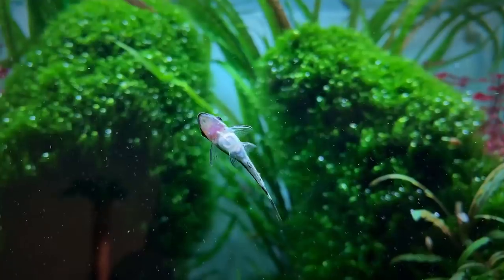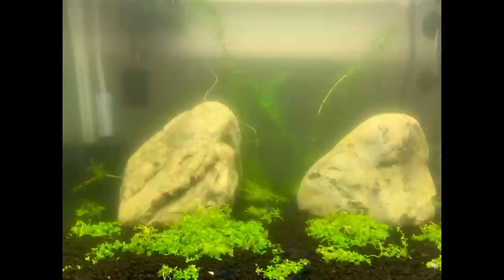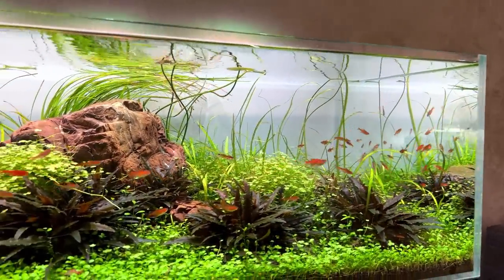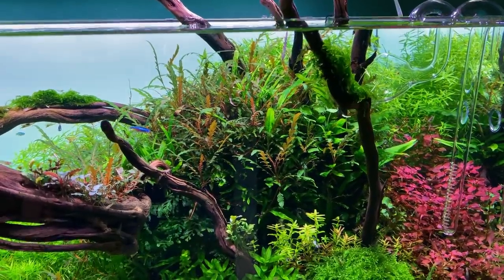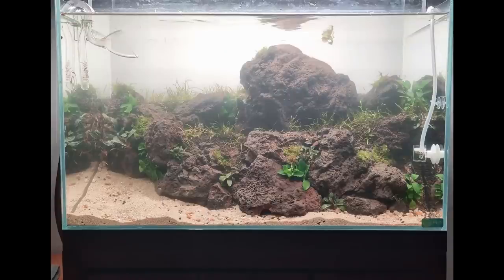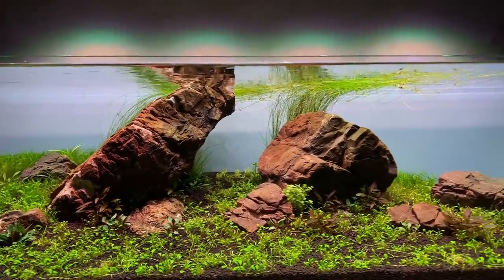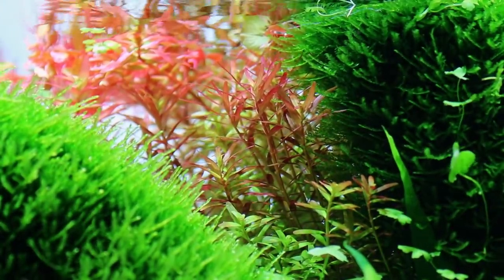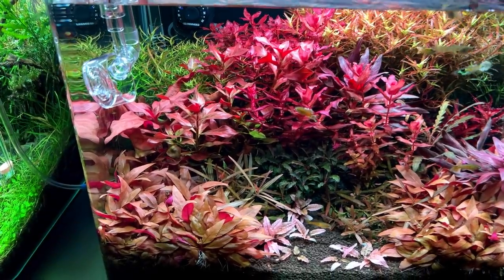HOW TO FIX: CLOUDY WATER IN AQUARIUM! EVEN WITHOUT A FILTER!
Do you have cloudy water in your aquarium? Here's a few tips & tricks to make your aquarium water look invisible!

Polishing filter pad
API Super Micro Pad
Seachem Clarity
Seachem Purigen
Beneficial bacteria

0:00 Introduction
0:34 EVEN WITHOUT A FILTER!
0:54 2. Green water
1:36 HOW DO WE FIX IT?
2:33 GREEN DUST ALGAE
2:40 Too much light
2:46 Nutrient imbalance
2:53 Dirty aquarium
4:53 WHAT'S THE SECRET???
5:00 SECRET #1 THE PLANTS
5:42 SECRET #2 THE SUBSTRATE